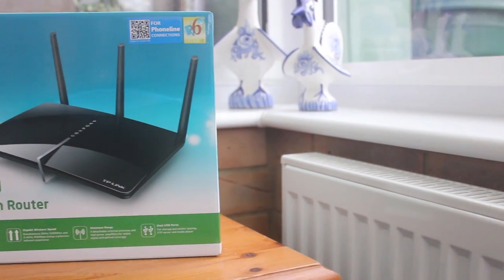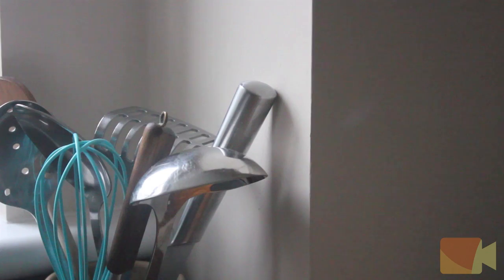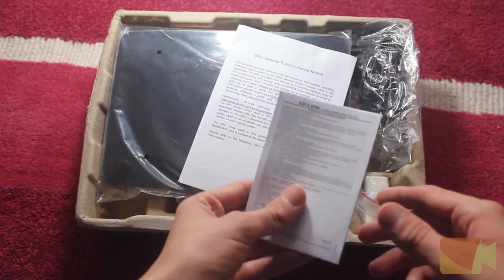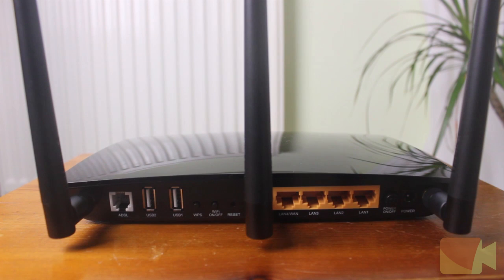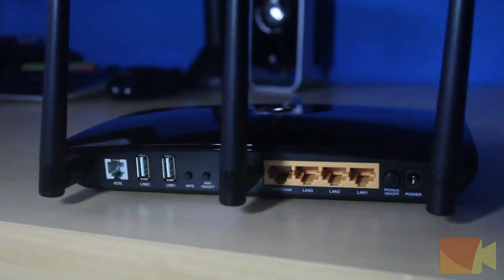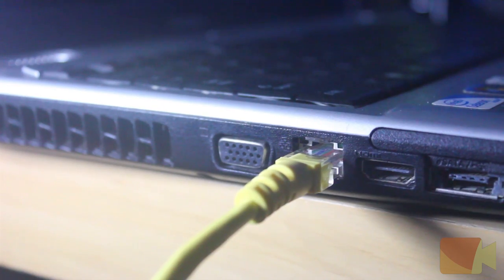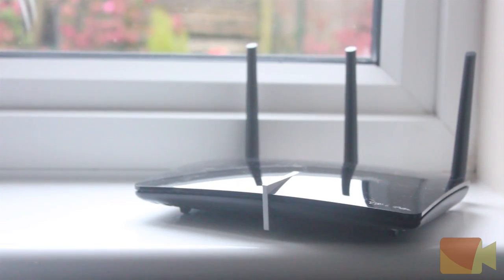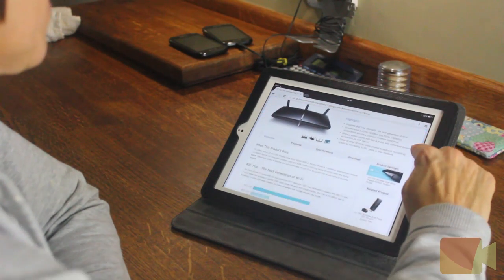TP-LINK Archer D7 5GHz ADSL2+ Router Review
In this day and age many internet users tend to use third-party routers rather than the routers that are provided by their internet service providers. The TP-LINK Archer D7 is a modem router with a combined wired/wireless connection and it has a decent variety of features compared to many other routers out on the market today. The router has 6 antennas for great range and speeds, and it also offers networks to be created in either the 2.4GHz channel or the 5GHz channel.
SOCIAL

LEGAL

Unless otherwise stated, all videos are owned by Speedline Technology. If our videos are copied, a claim will be filed to YouTube.